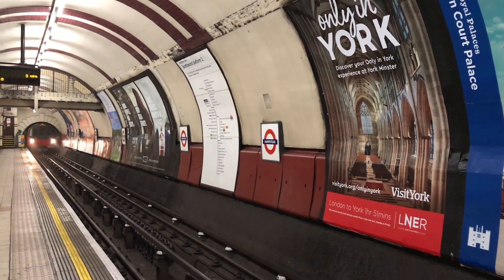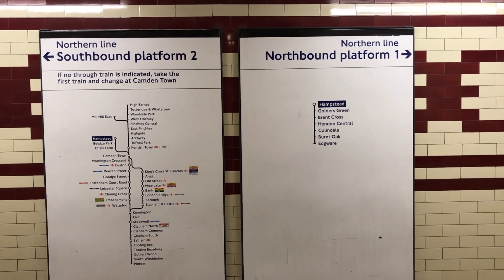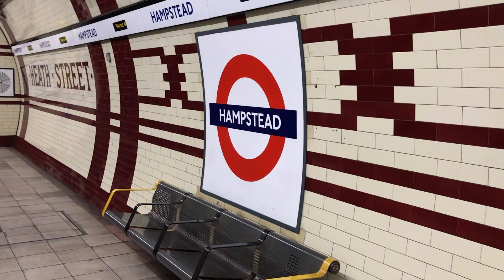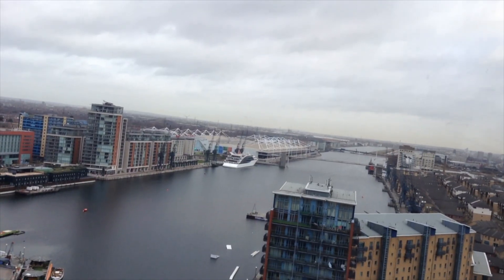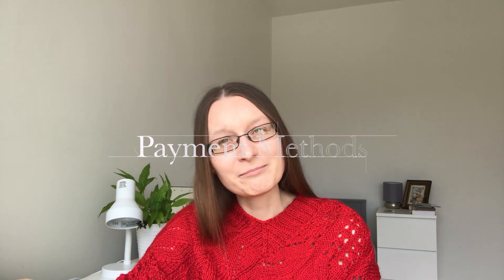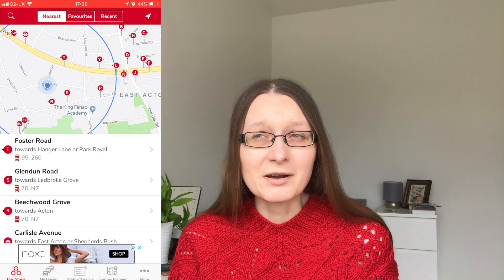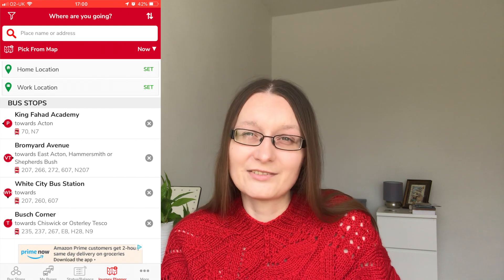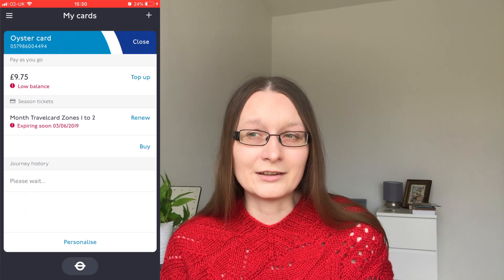LONDON TRANSPORT: Transport Types, Payment Options and Apps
London transport is pretty easy once you figure it out and this video is here to help you.